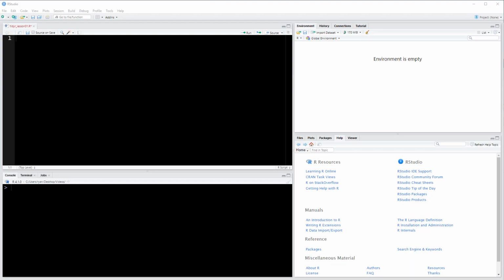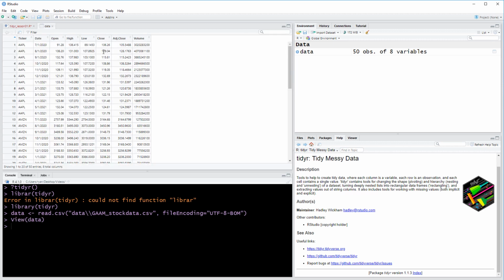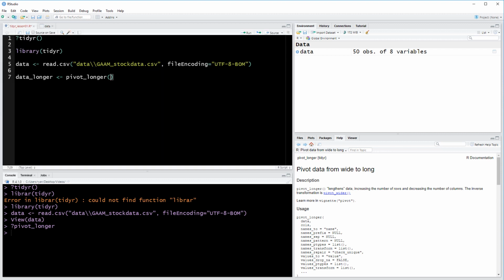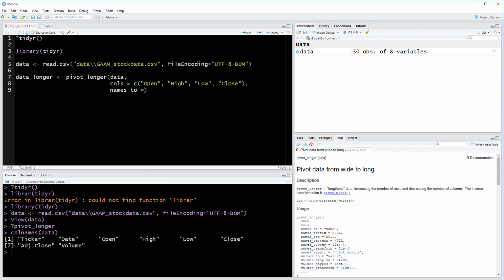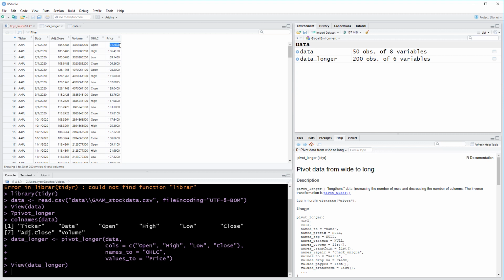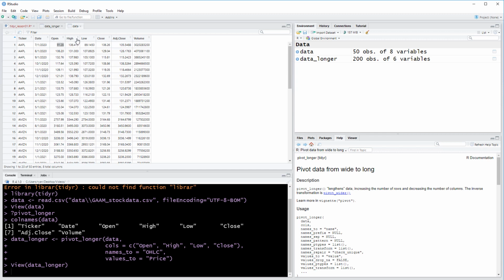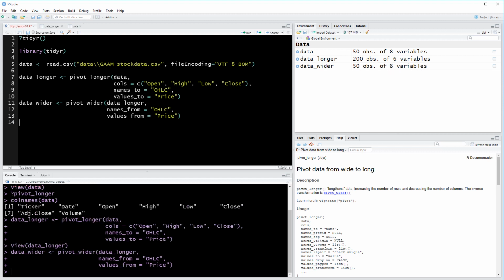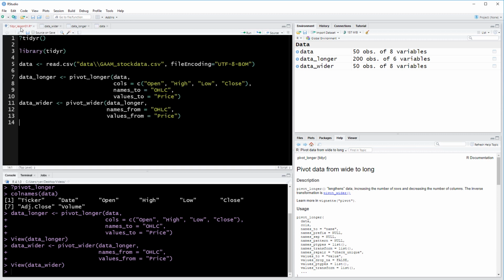R Tutorial - 015 - How to merge or expand columns with tidyr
In this video I show how to merge or expand columns using the pivot_longer and pivot_wider functions from the tidyr package.